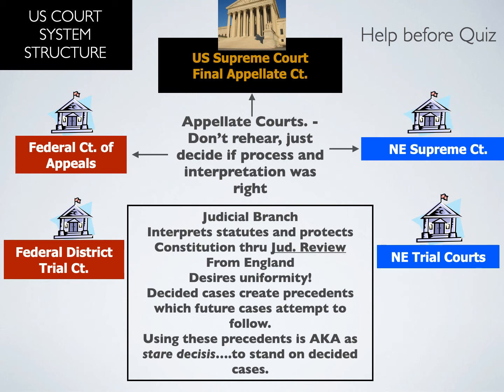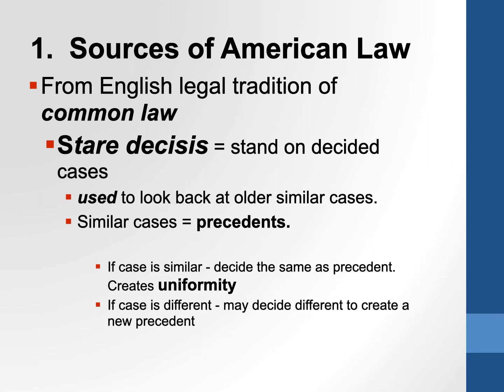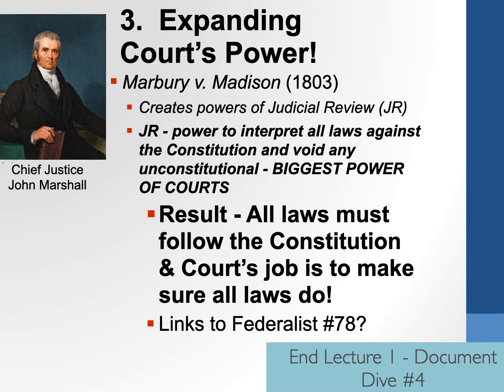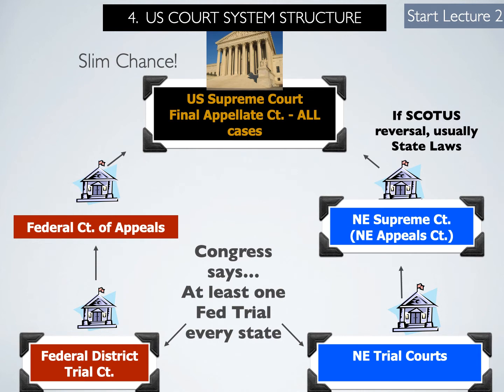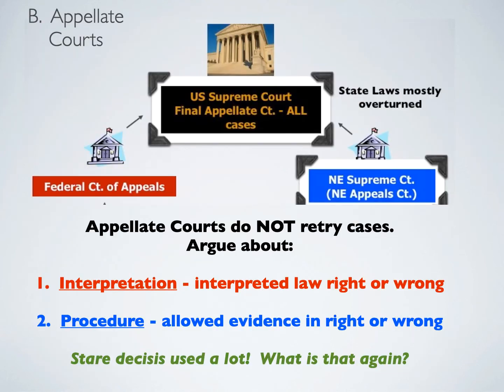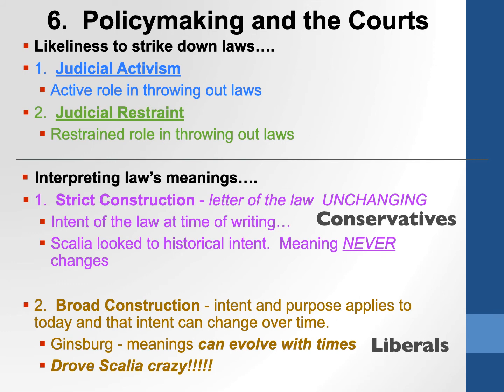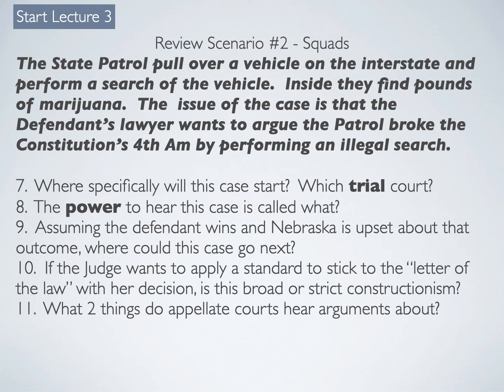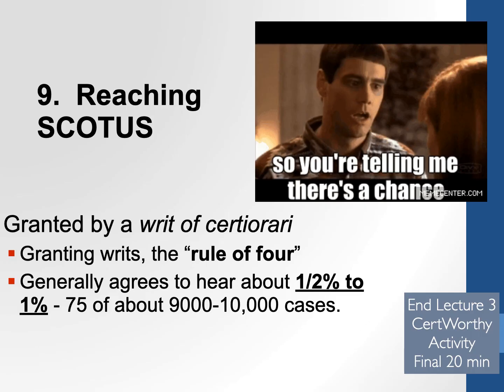APUSG 3 Review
Review for Judicial Branch Exam